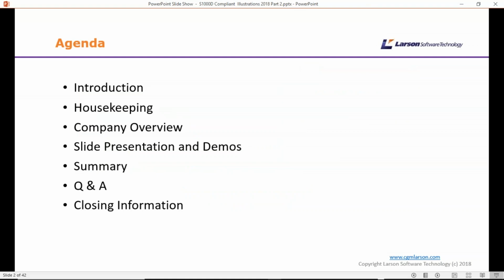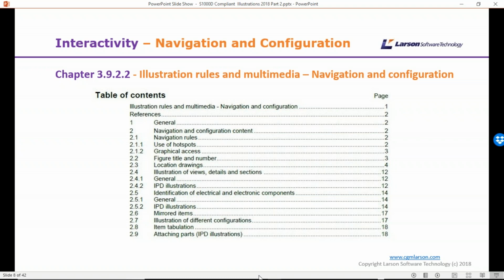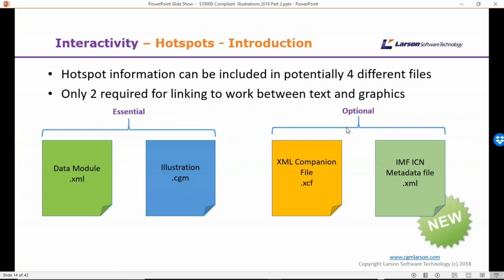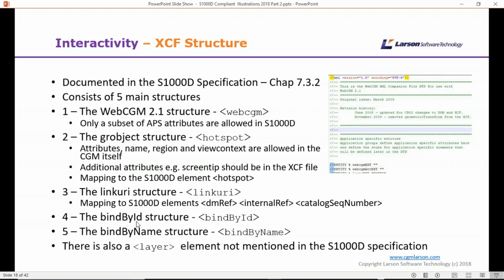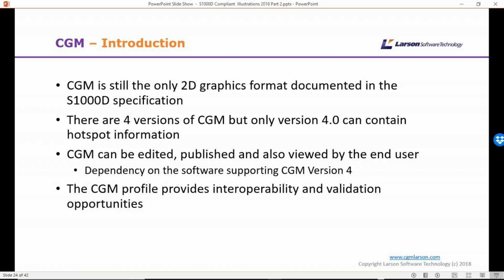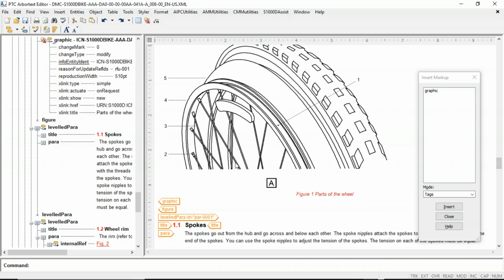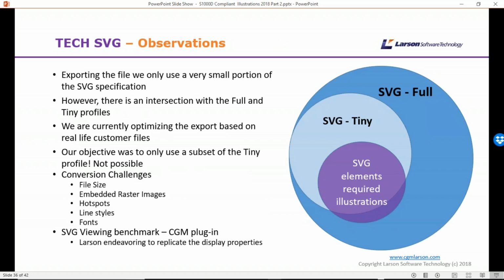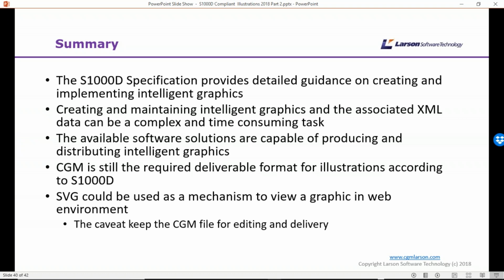S1000D Compliant Illustrations 2018 Part 2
This is Part 2 of our popular webinar series, compliant S1000D illustrations. In Part 2 topics include, interactivity, the CGM file format, connected the graphic to the data module. Also, how does the SVG file format fit with S1000D.